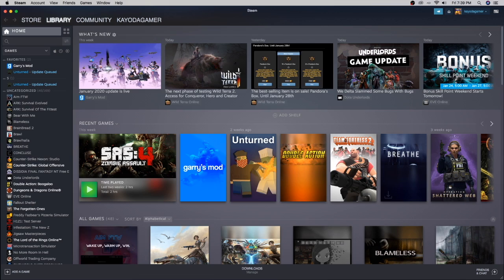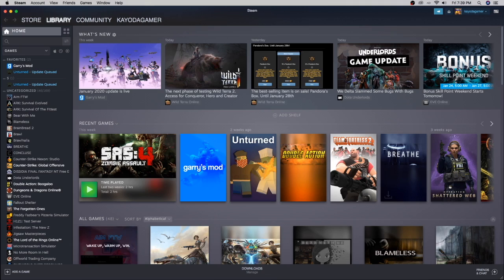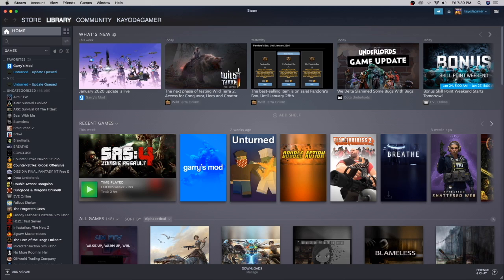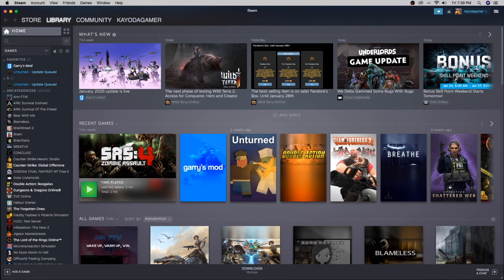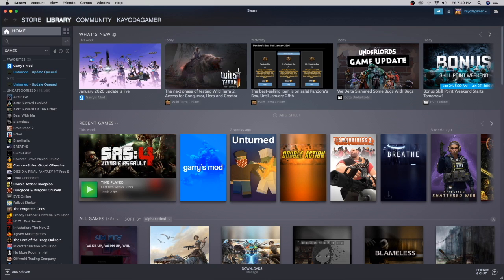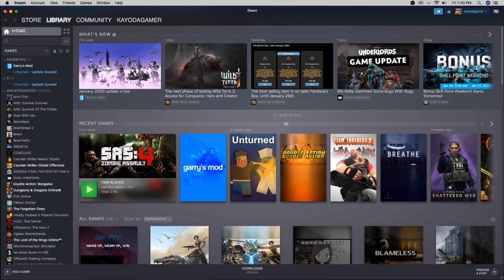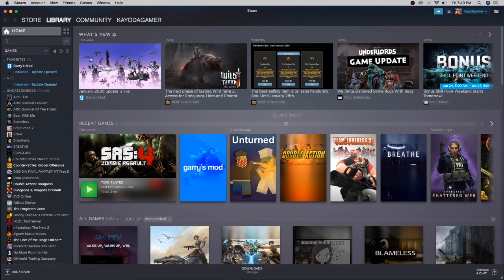gamingwith shaun news ps this is kayodagamer